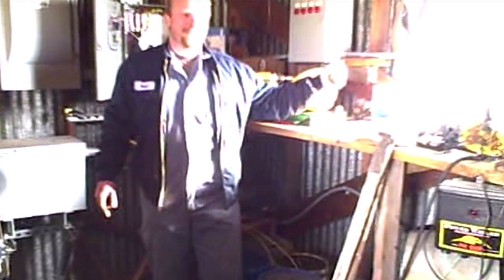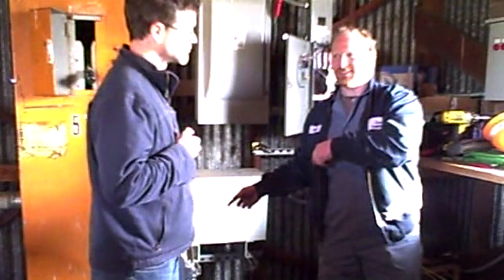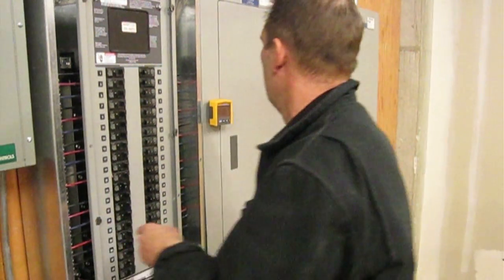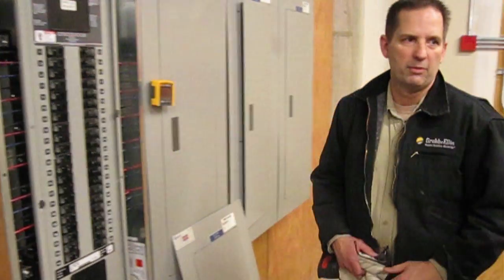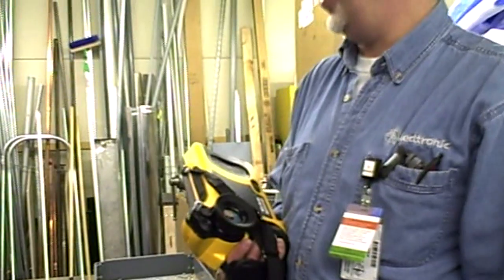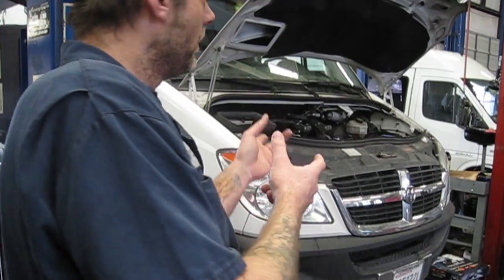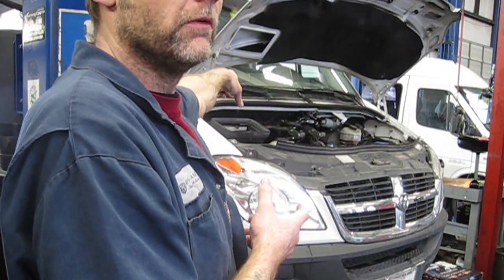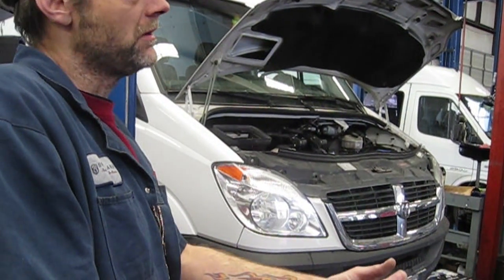Based on you, built by Fluke.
Awards and patents are nice but that's not what drives us.
It's you. We listen. We watch. We learn. The result -- tools that help solve the problems you face every day. That's the Fluke difference.